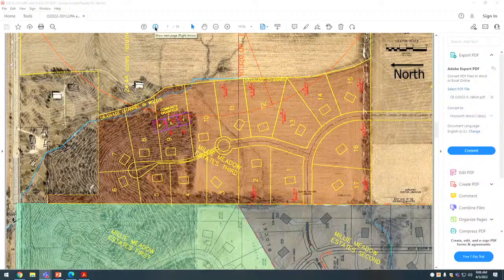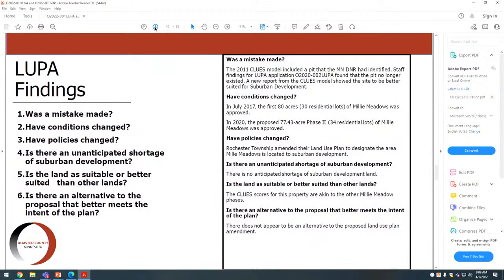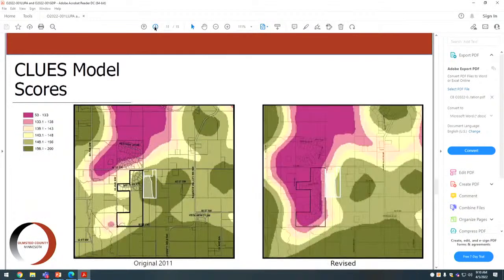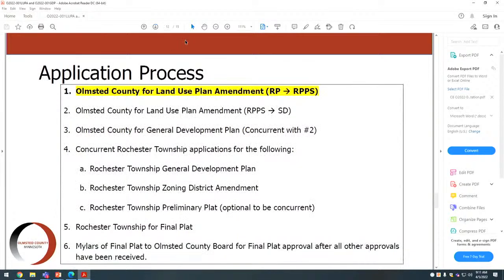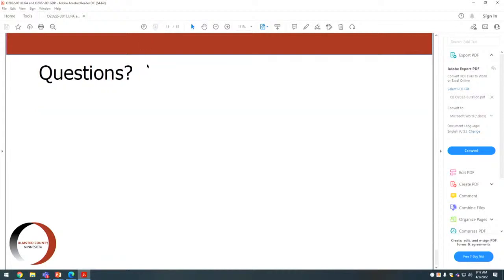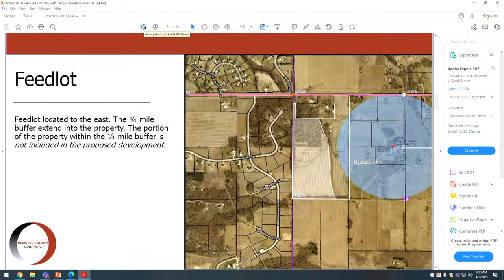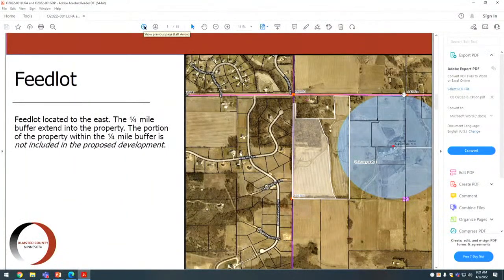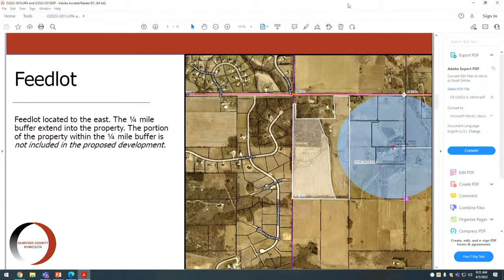Olmsted County Board Meeting April 5, 2022